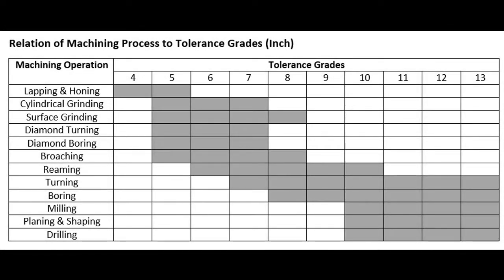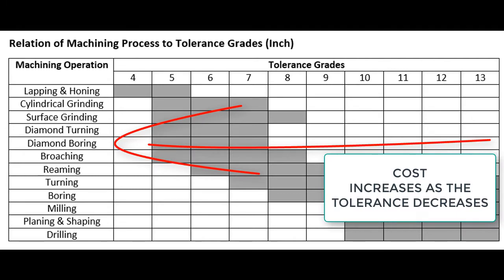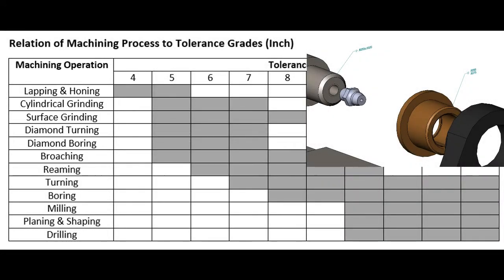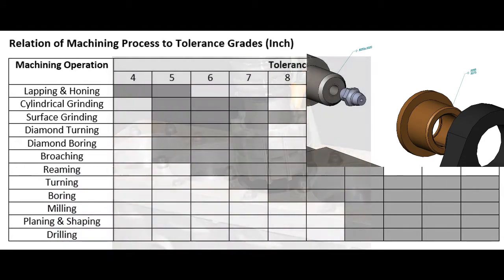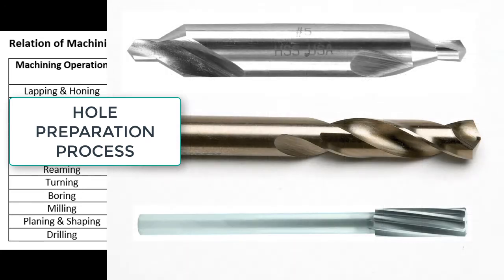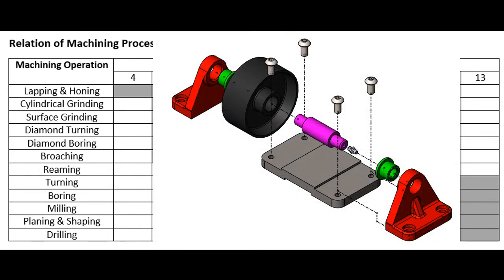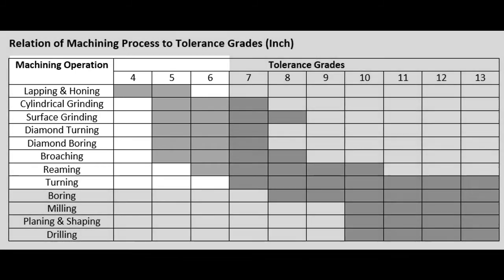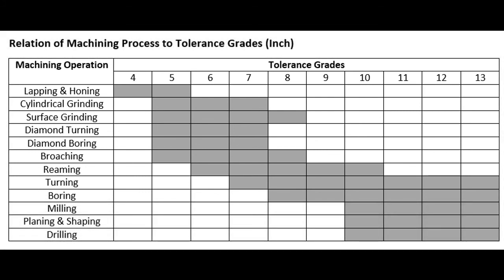7 - Machining Processes and Tolerance Grades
A brief explanation of how the tolerance grades relate to common machining practices.